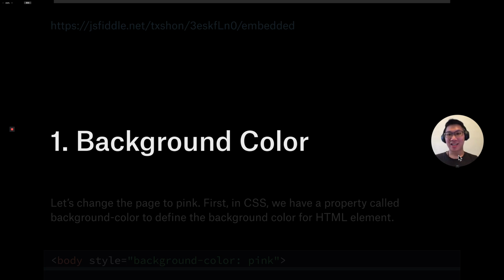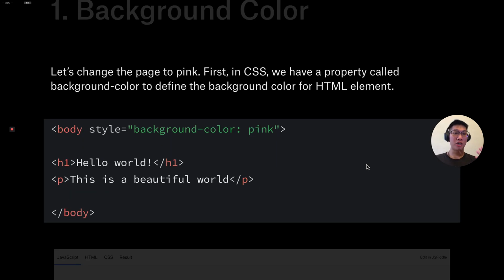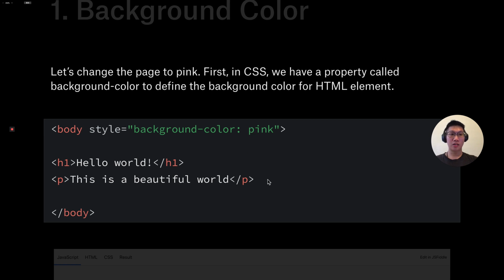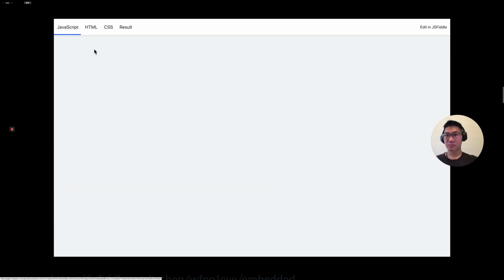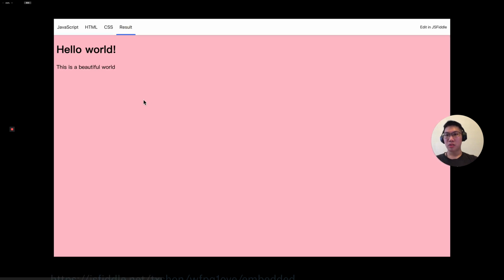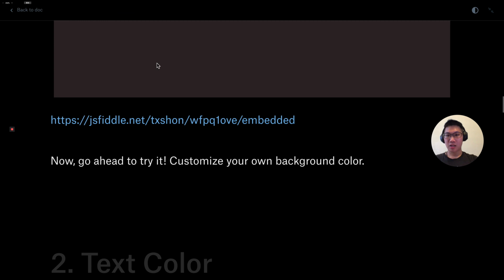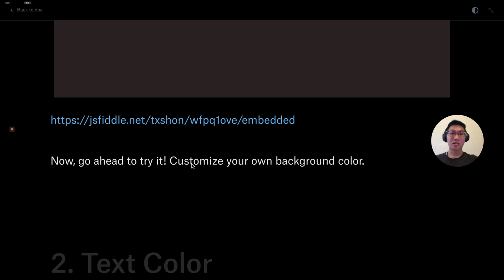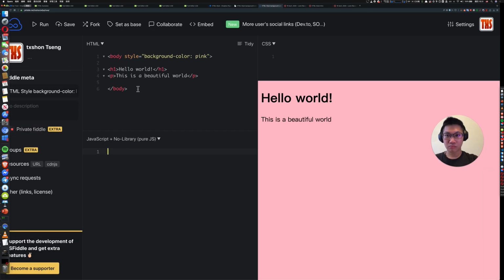[HTML Tutorial] HTML Style - 1. Background Color